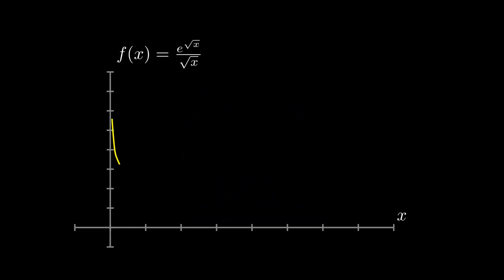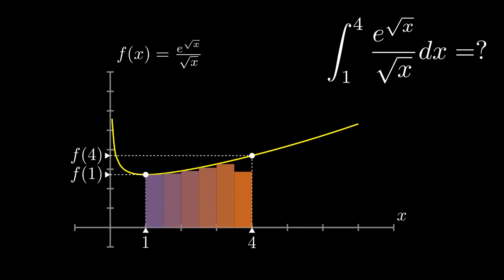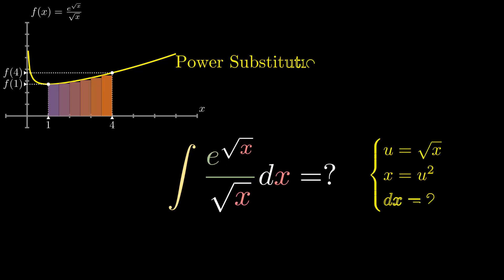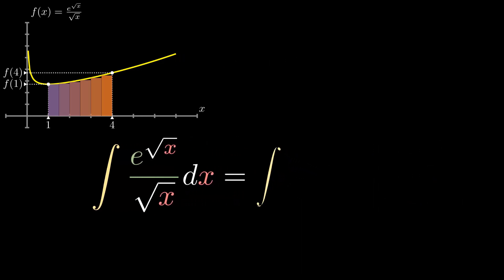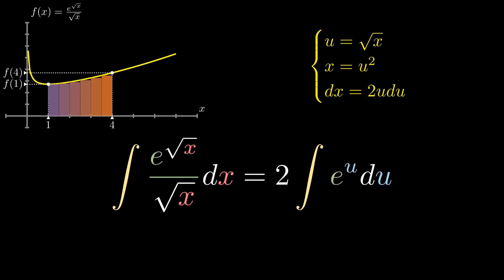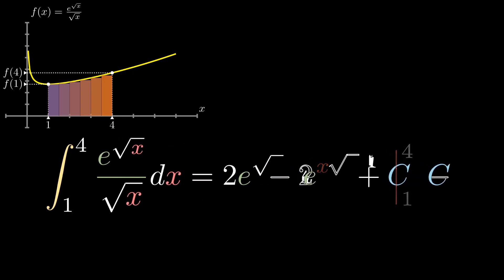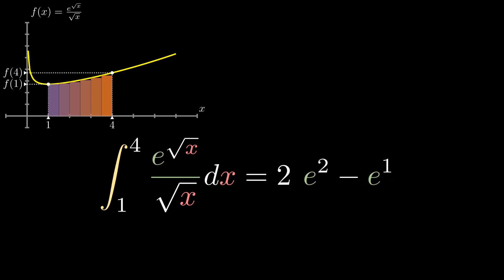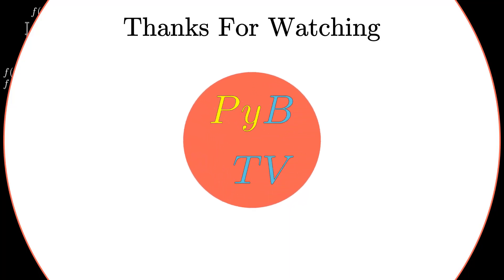Integration of e^sqrt(x)/sqrt(x) | Python Animation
Animation is made using an open-source python library named as manim.

Music :  Vincent Rubinetti (Listen to his great and beautiful music for free)